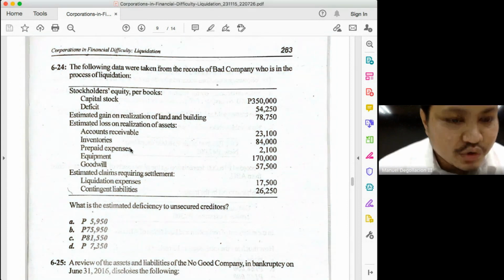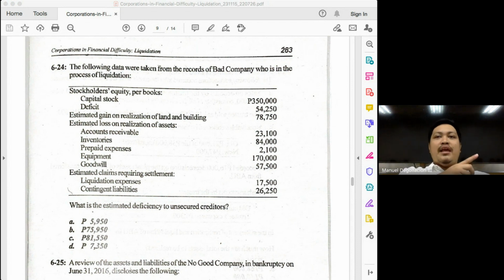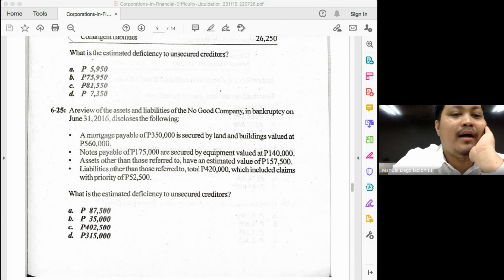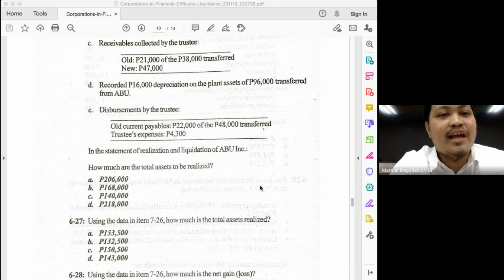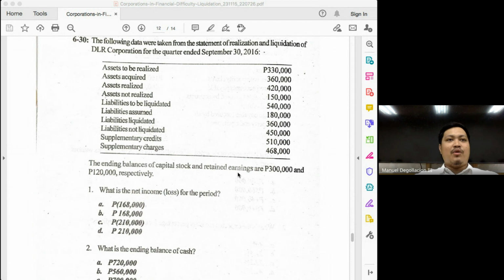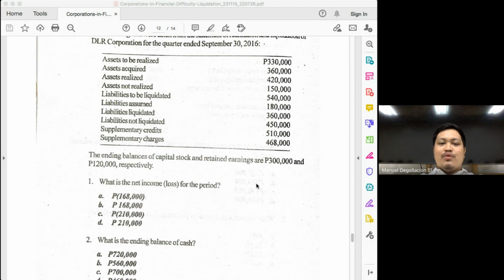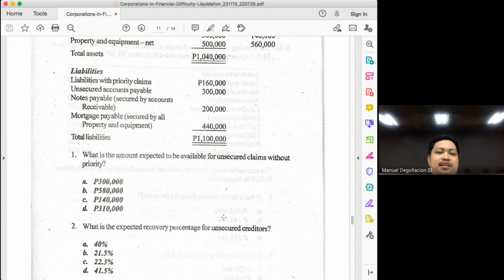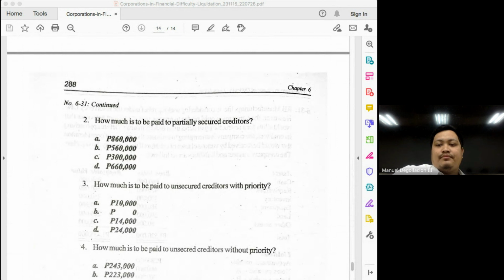Corporate Liquidation 5